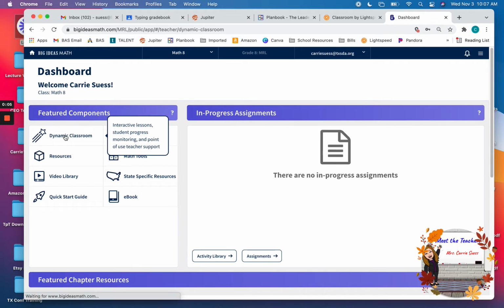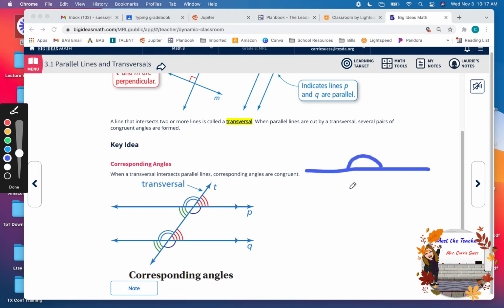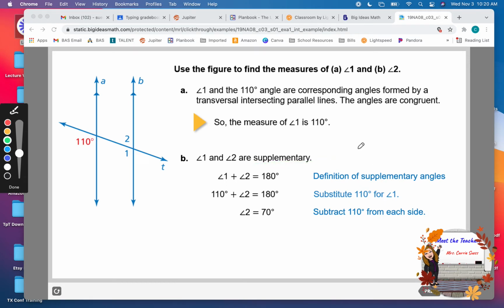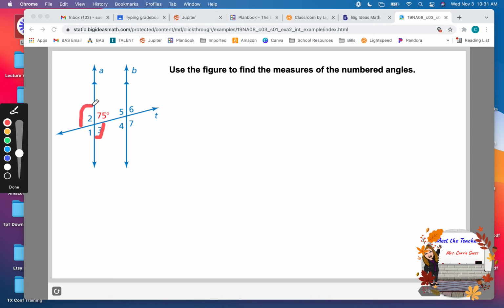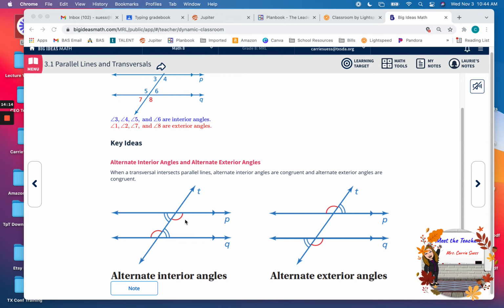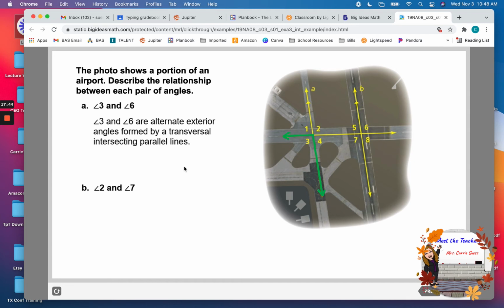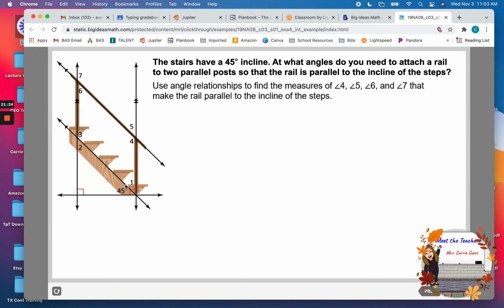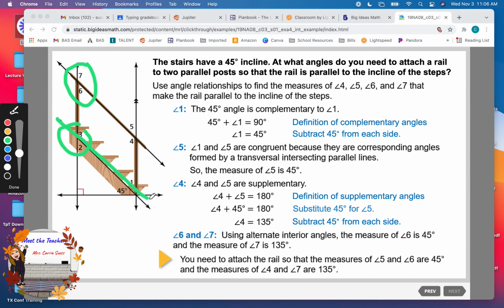M8 Lesson 3.1 Parallel Lines and Transversals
Lesson 3.1 Parallel Lines and Transversals